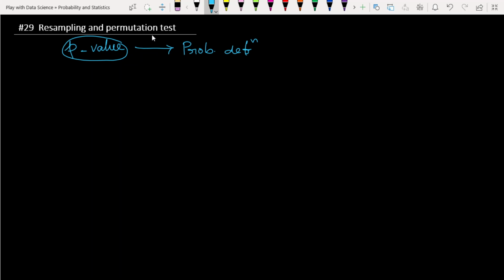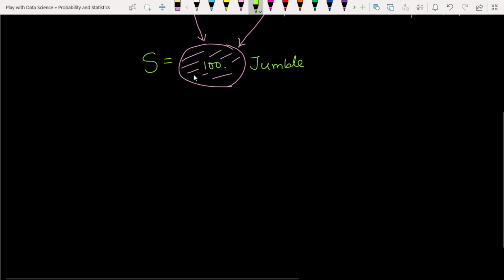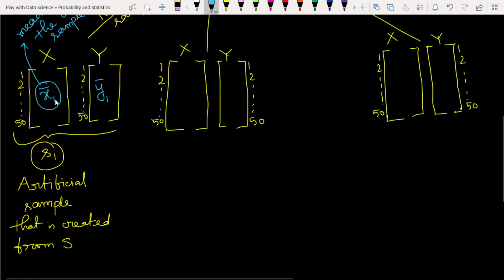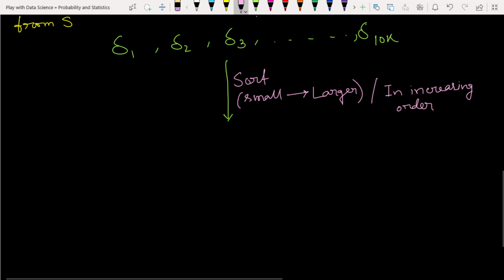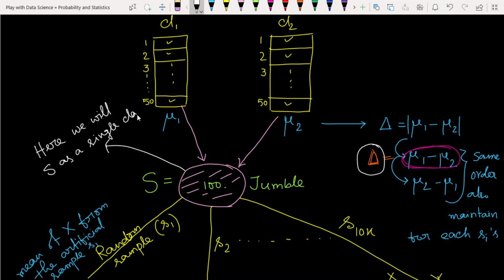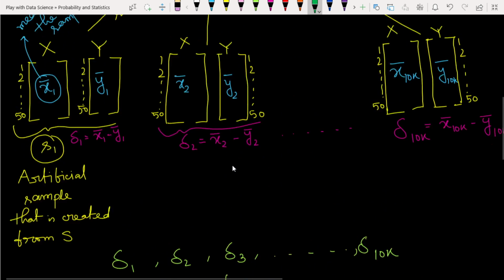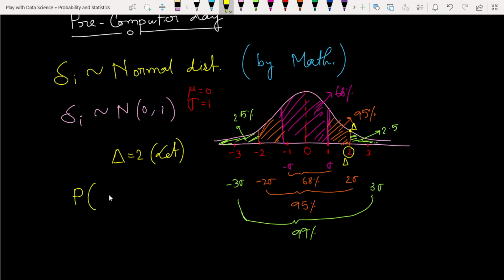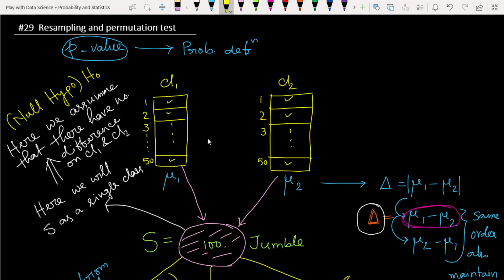Resampling and permutation test | Probability and Statistics | Lec 29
Resampling and permutation test